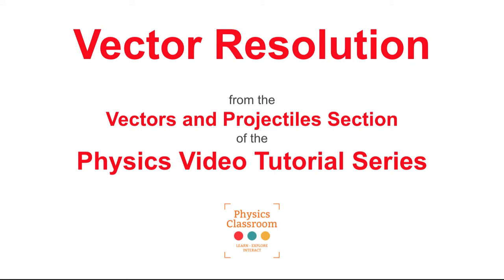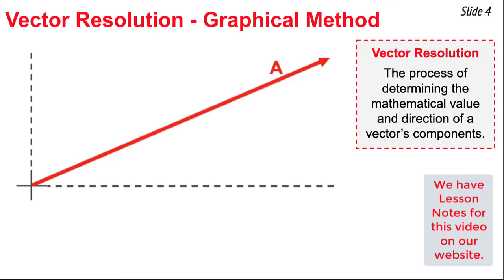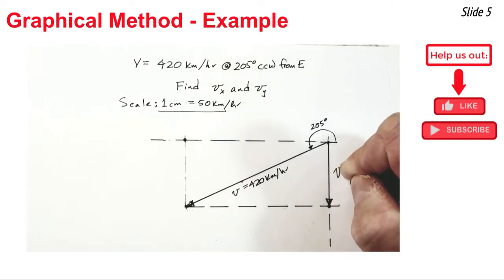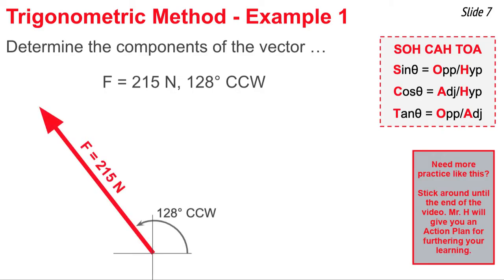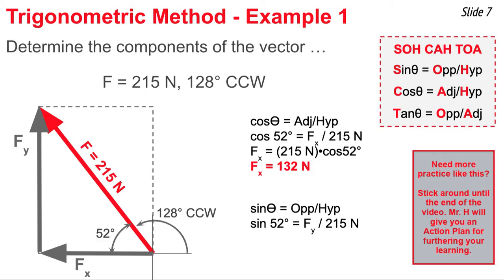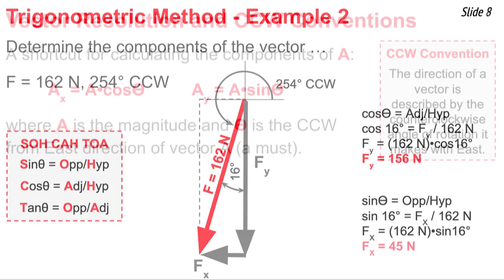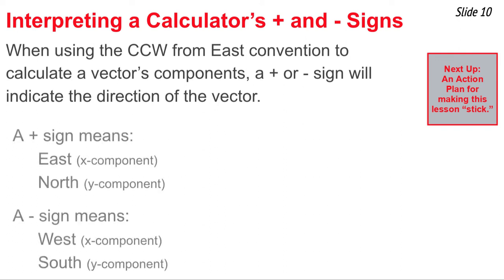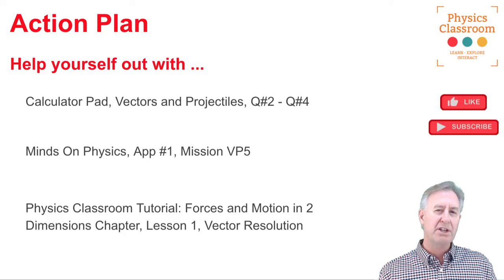Vector Resolution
Learn how to use both the graphical method and the trigonometric method for resolving a vector into its components.

For help with Vector Direction, especially the counter-clockwise from East convention, try our Direction of Vectors video